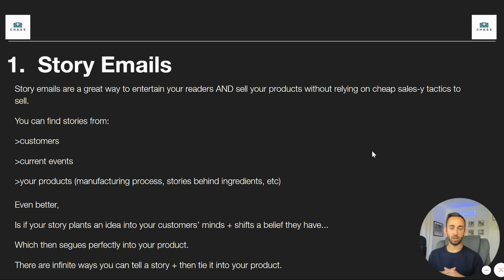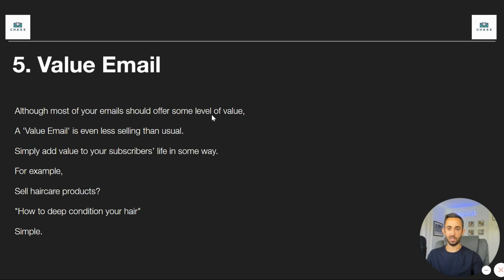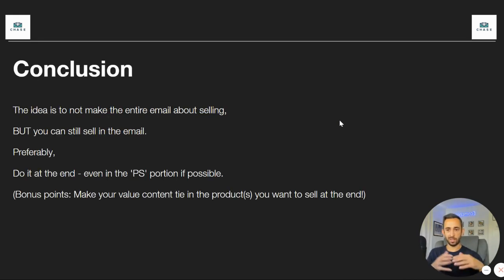Email Marketing: Types of Email Campaigns | From a $75 Million Email Marketer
In today's email marketing video, I cover 5 different types of email campaigns that you can send to your (or your clients) email list.

I focused on 5 Non-Discount Emails.

Sending flash sales, discounts, or promotional emails for Ecommerce are great ways to have big revenue days...

...but you can only send these every so often.

Variety is key.

Here are 5 non-discount emails you can send to your list (for your own store or a client):

1. Story Emails
2. Video Emails
3. Structured Newsletter
4. Testimonial Email
5. Value Email

I hope you enjoy this video and please let me know if you have any questions.